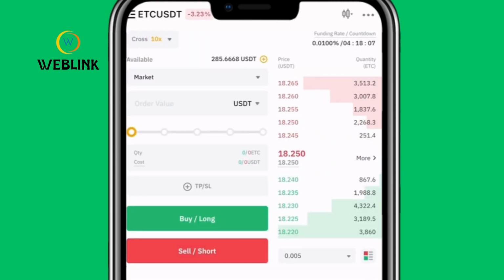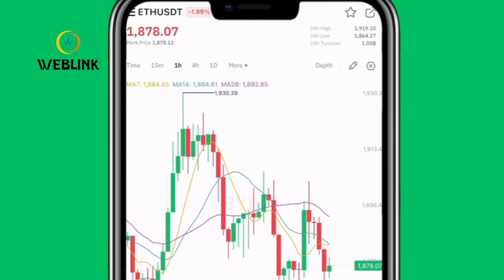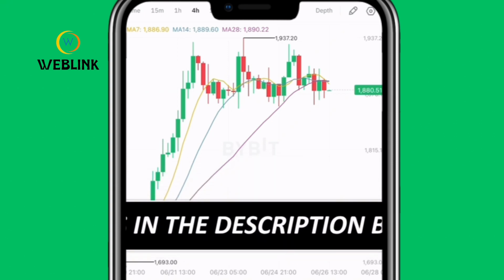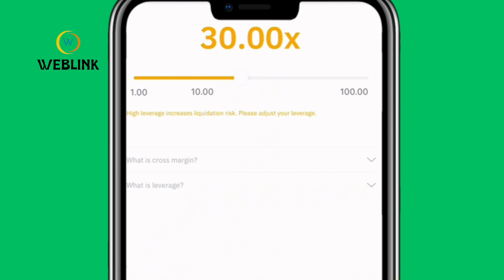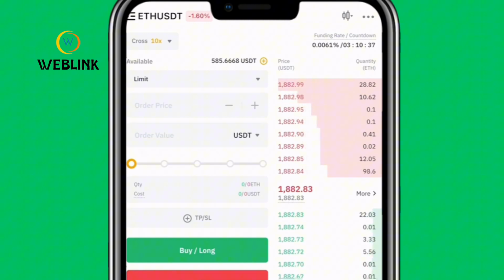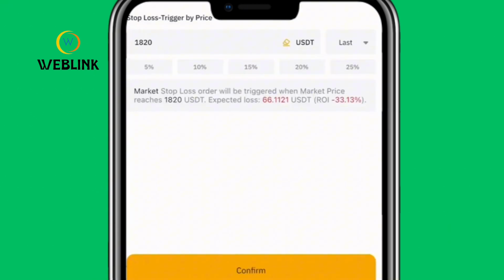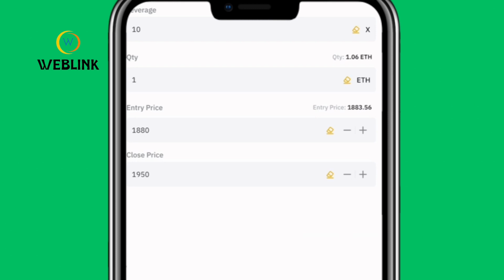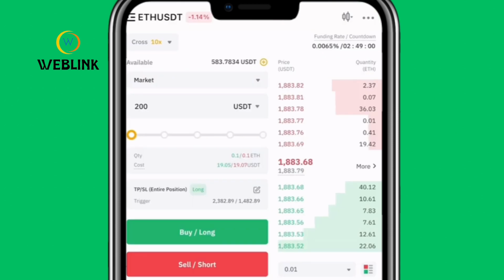How to do derivative trading on Bybit